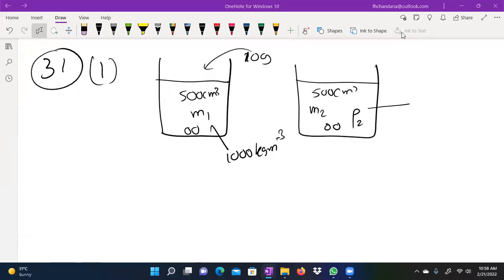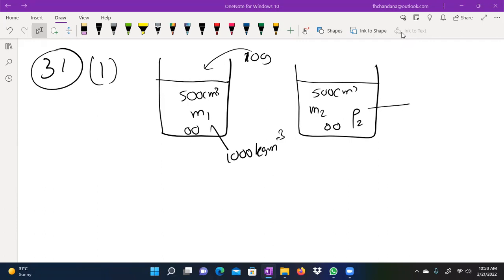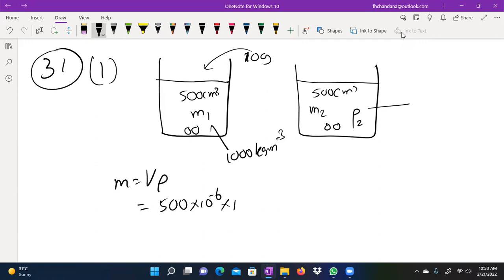Physics 2016 mcq 31 By Chandana Kumara